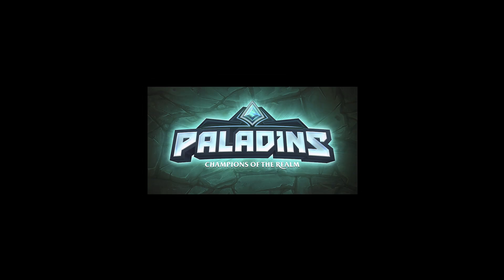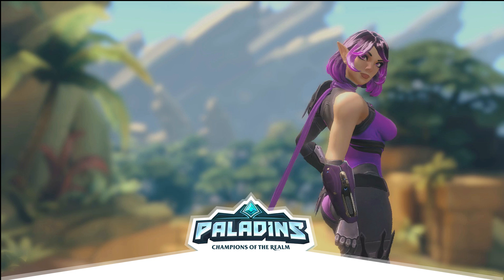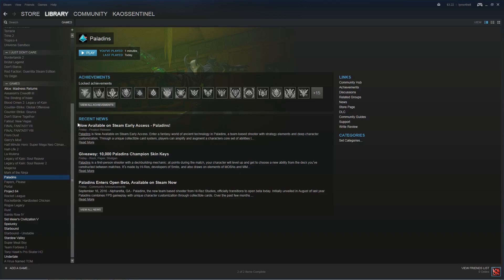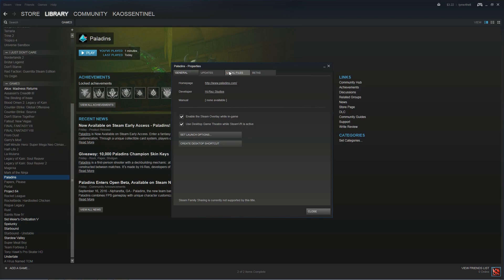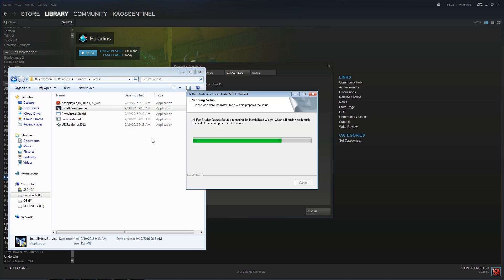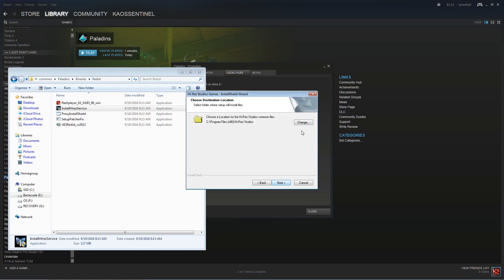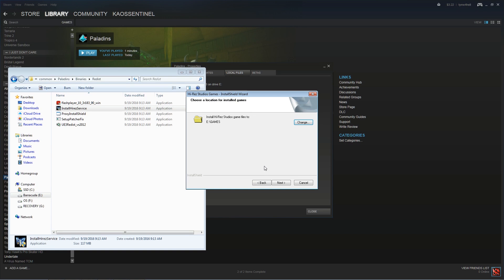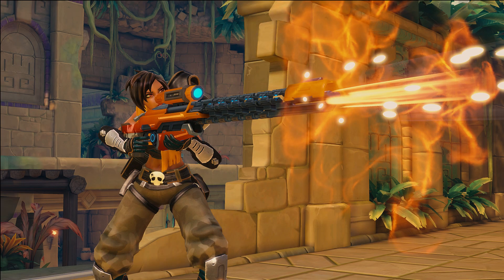How to fix HiRez error for Paladins and other Hirez games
Here is a short video on how to fix the HiREZ installation error for Paladin Early Access BETA in Steam that many people seem to be having issues with.